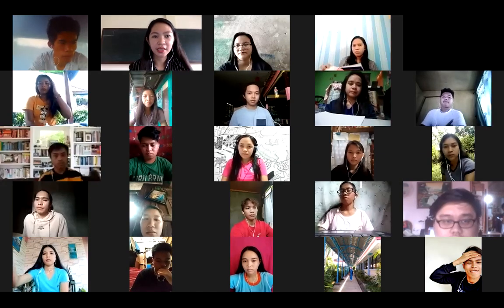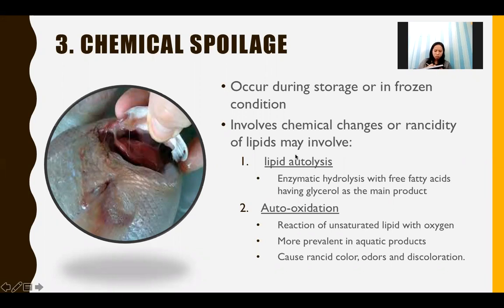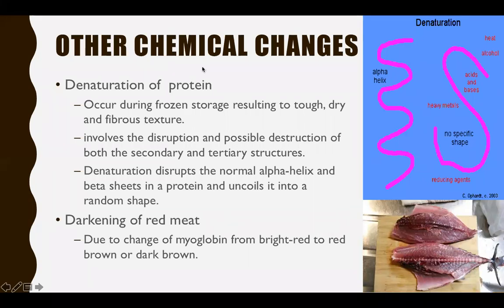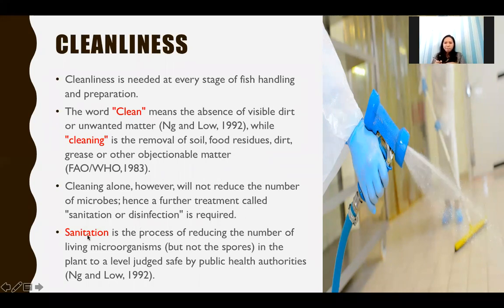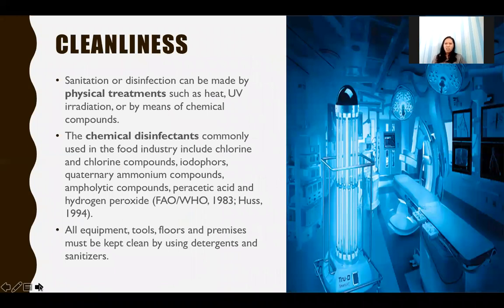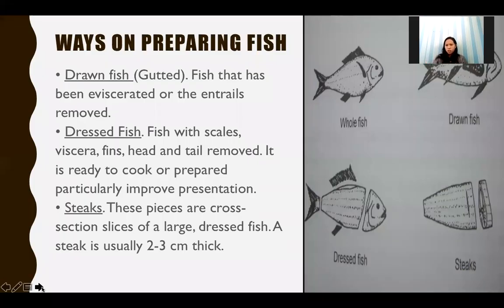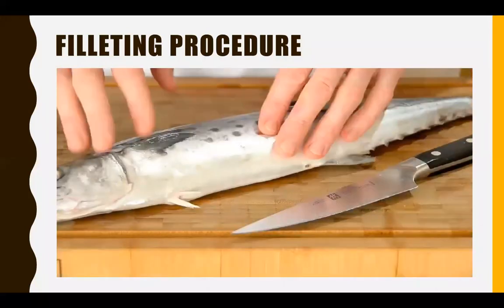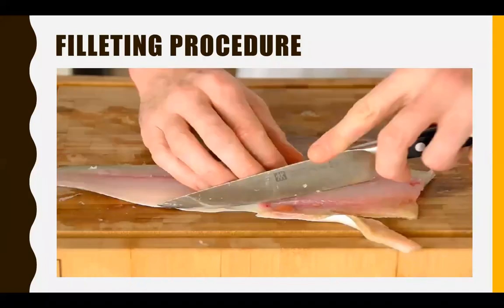HANDLING OF FRESH (WET) AQUATIC PRODUCTS (PART 2)